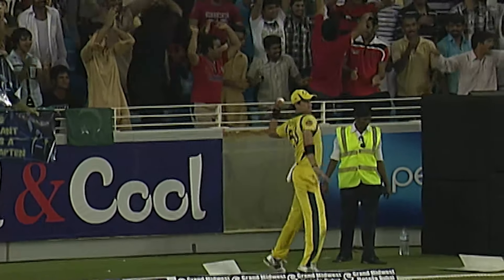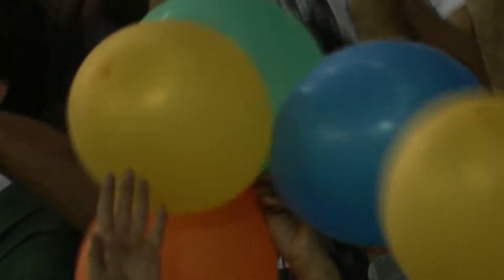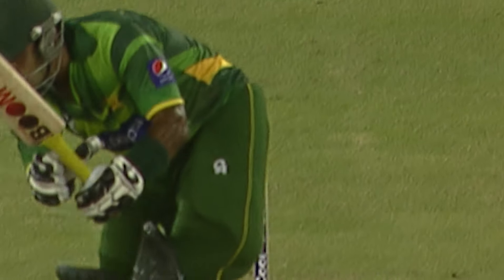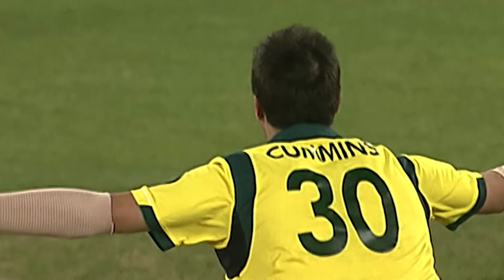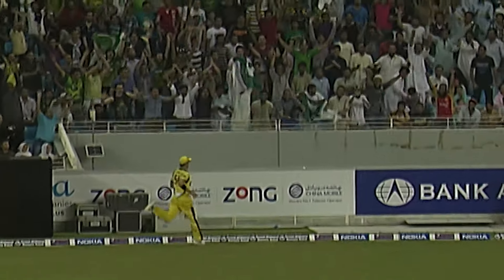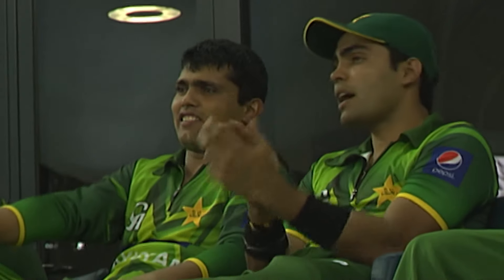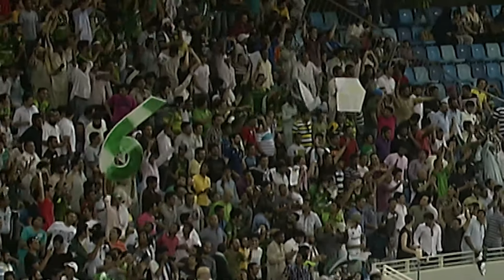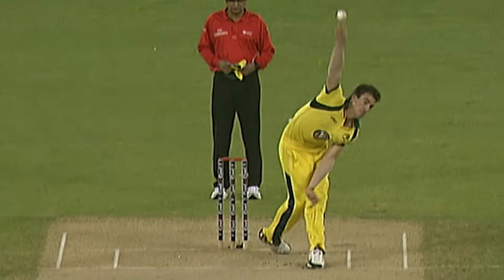Pat Cummins vs Mohammad Hafeez | Pakistan vs Australia | T20I | PCB | M6B2A